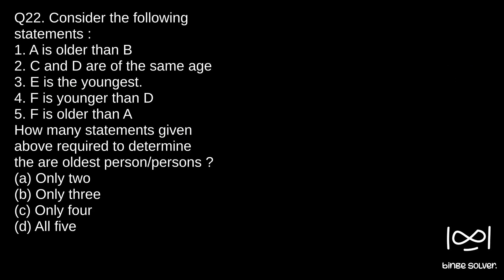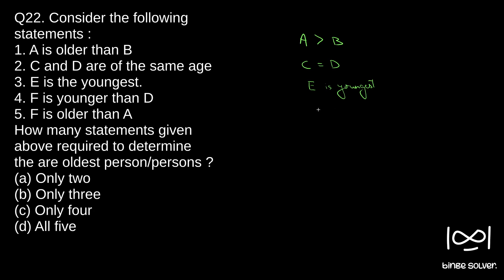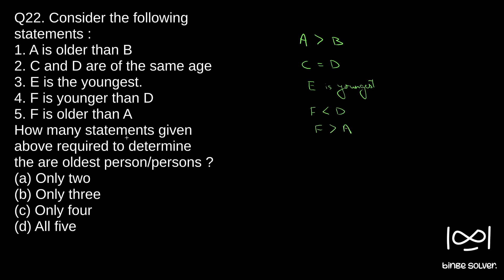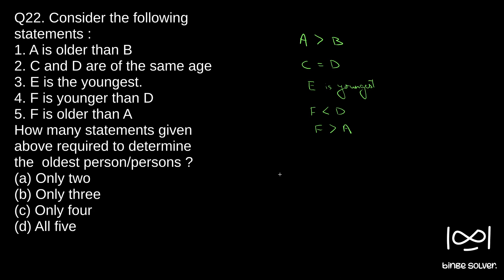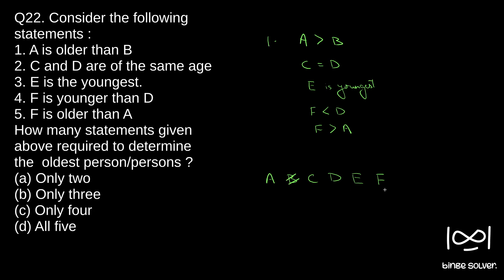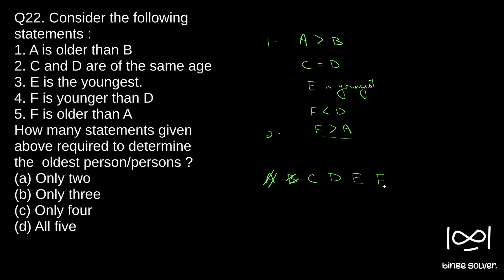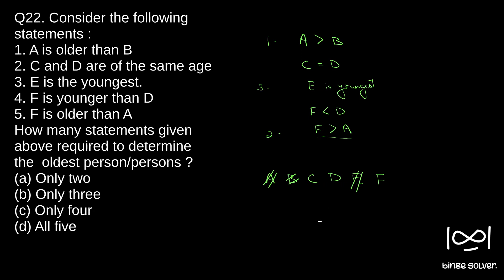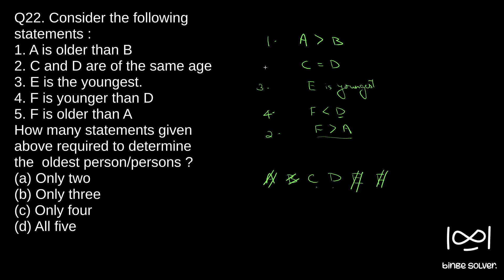Q22(2023). Consider the following statements :1. A is older than B 2. C and D are of the same age ..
Q22(2023). Consider the following statements :
1. A is older than B
2. C and D are of the same age
3. E is the youngest.
4. F is younger than D
5. F is older than A
How many statements given above required to determine  the  oldest person/persons ?
(a) Only two
(b) Only three
(d) All five